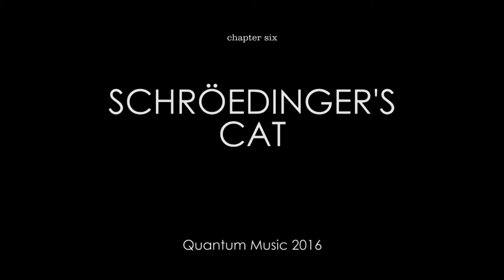The Quantum Music Project - dr Vlatko Vedral, lecture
Quantum Music Project - dr Vlatko Vedral speaking about quantum mechanics
Belgrade, January 2016